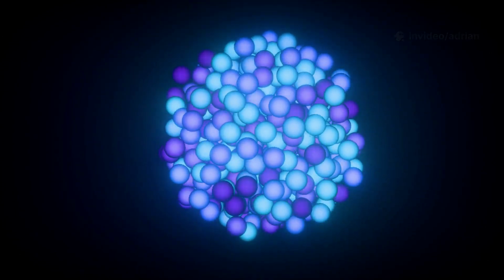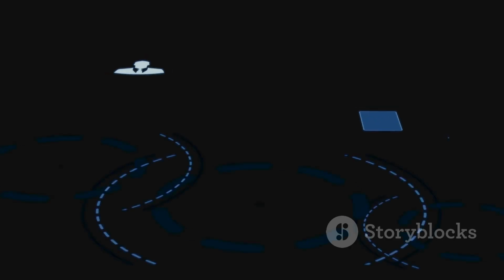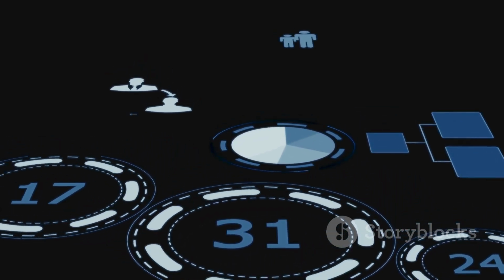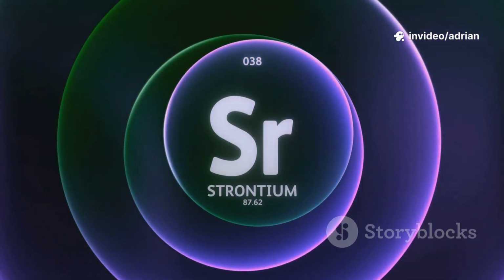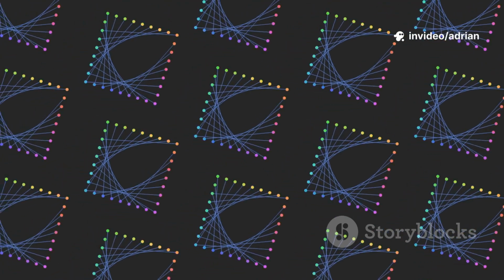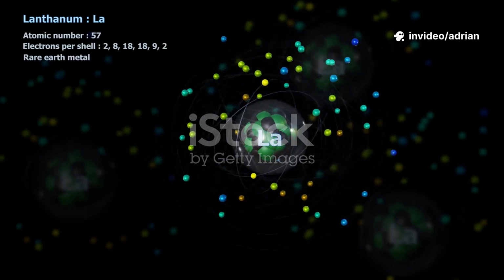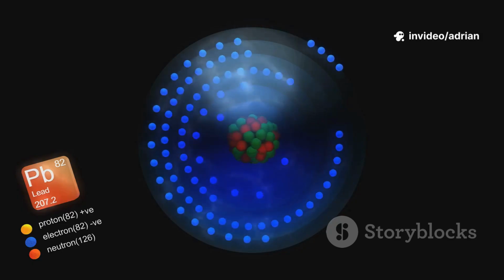Group 3 Elements: Scandium Family